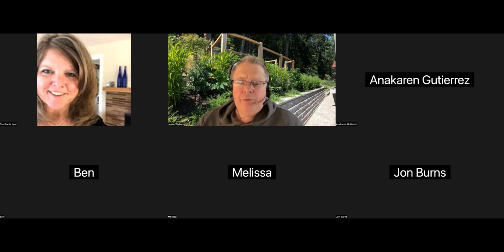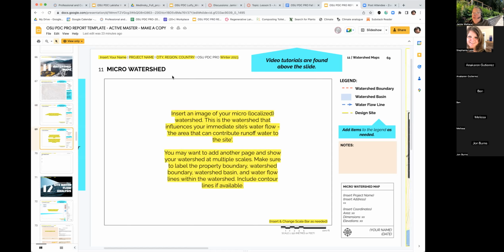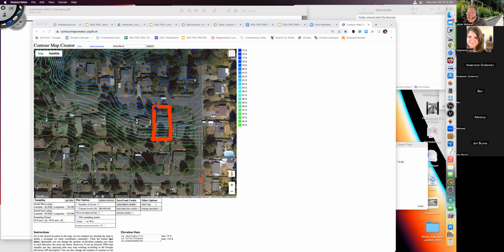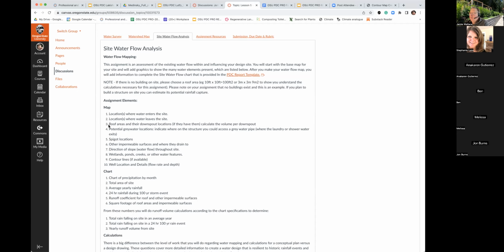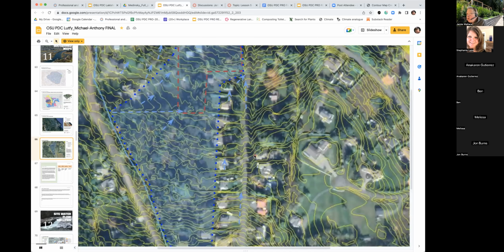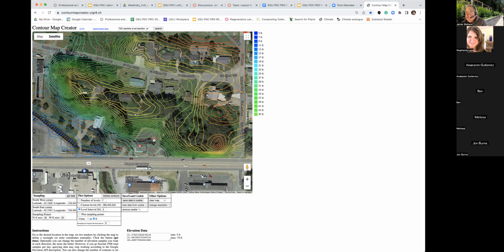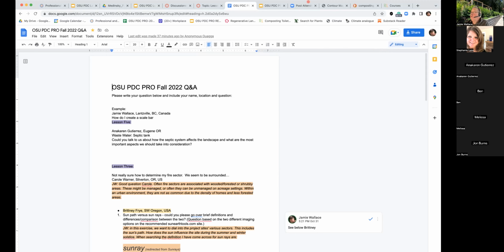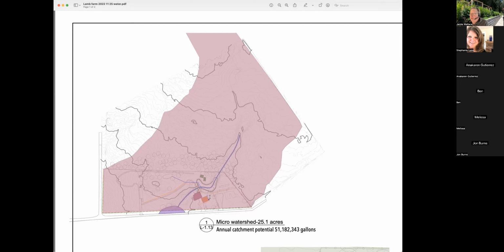OSU PDC PRO- FALL 2022-Q&A-5/10- Water, macro and micro watersheds, site analysis.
Macro and micro watersheds are the main events in today's video. We look at how water or runoff from outside your project site can influence your design.